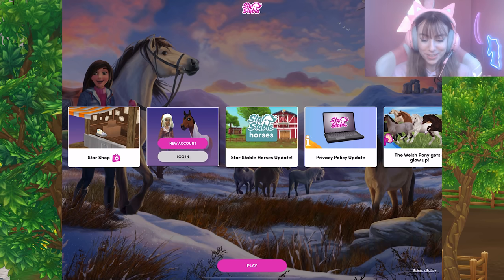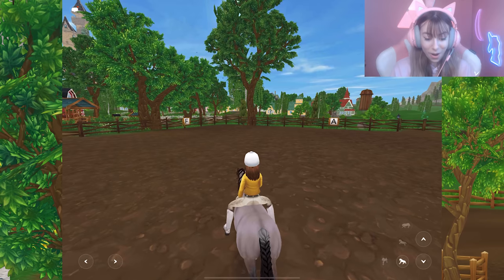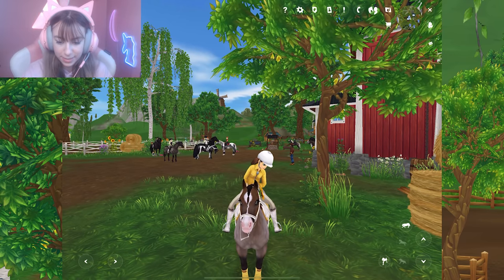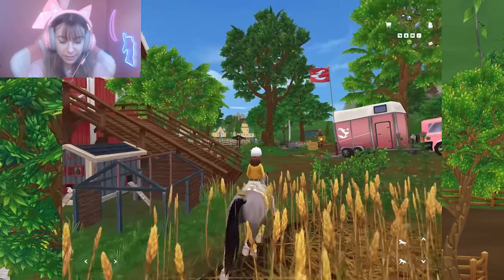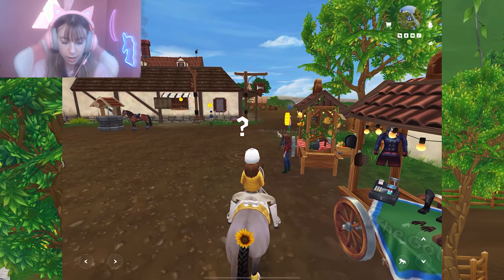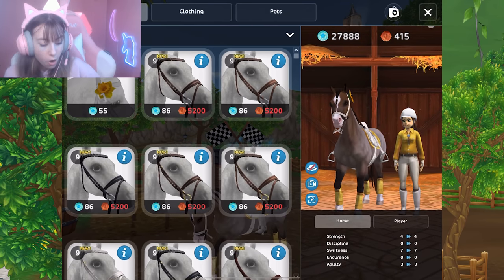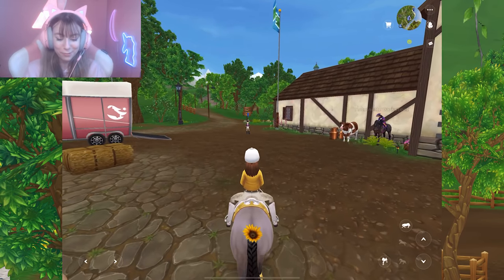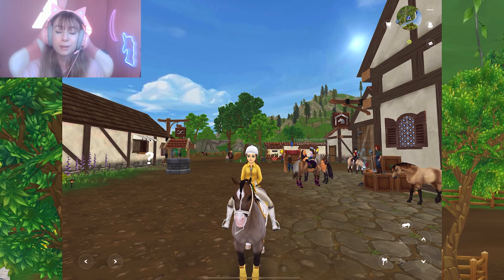PLAYING STAR STABLE ON MOBILE FOR THE FIRST TIME! 😱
STAR STABLE ONLINE HAS COME TO MOBILE IN THE USA AND MANY OTHER PLACES! I finally get to check it out for the first time! Click to see the game and how to play/use it! 😍

Hey everyone, I am super excited for today's video as I got to try star stable online on MOBILE for the first time, checking out races, how to buy horses, settings, and so much more! If you tried mobile--what do you think about it? 🥰